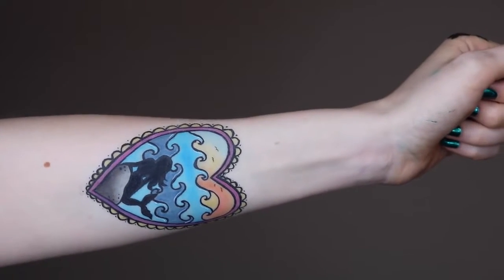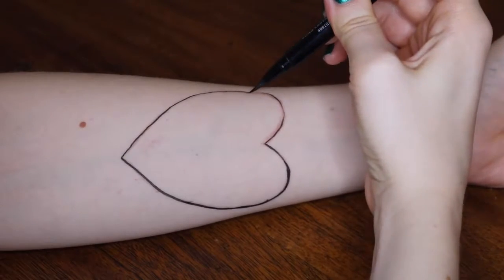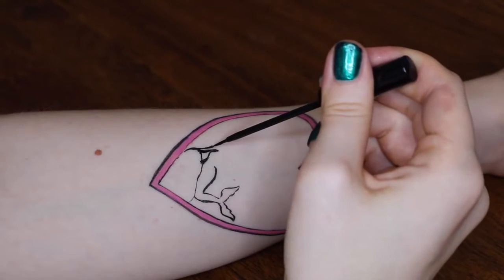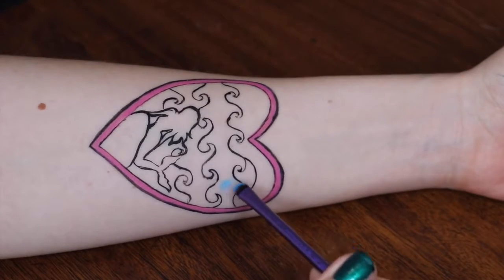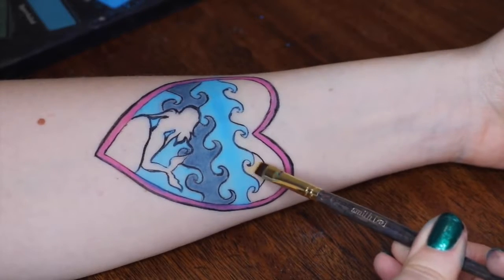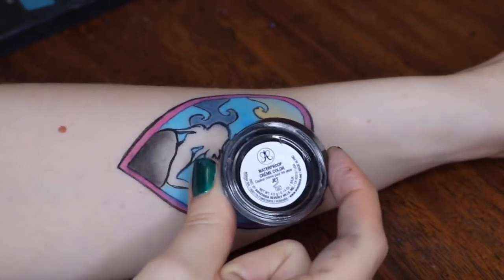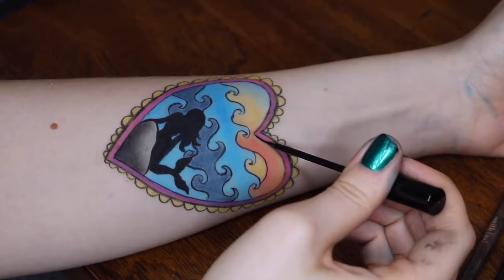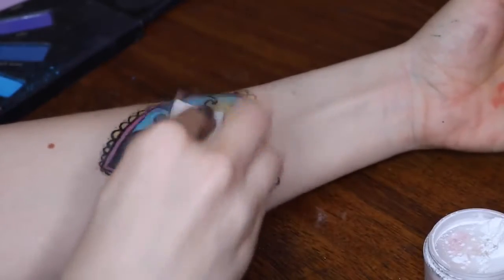HOW TO: FAKE MAKEUP TATTOO | Colorful Mermaid